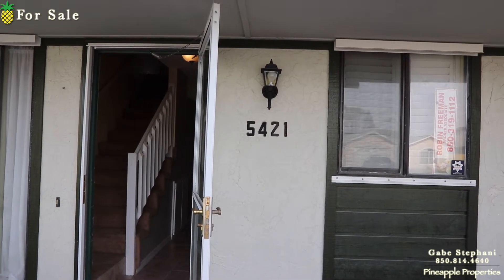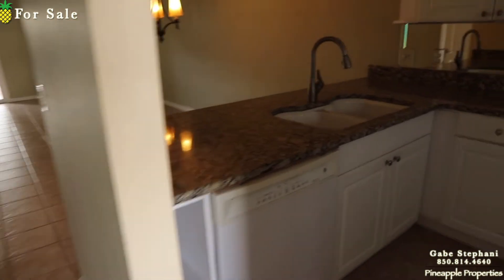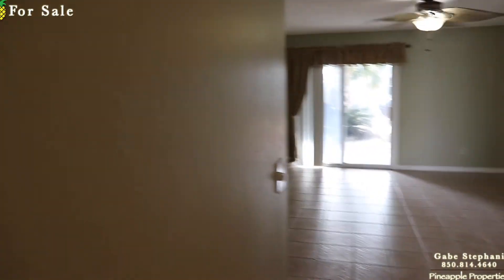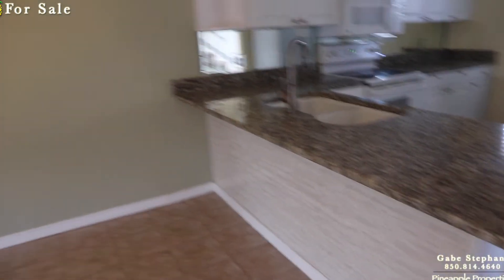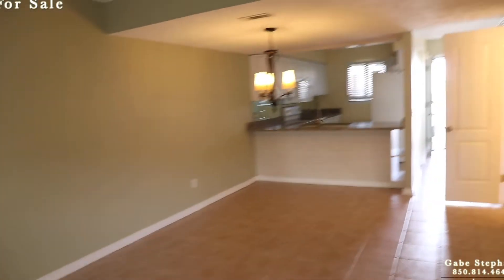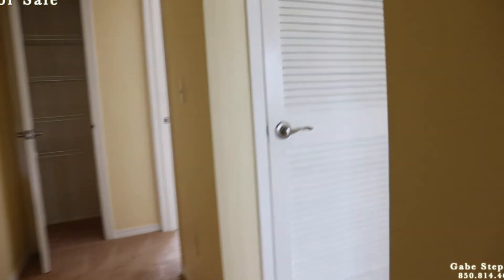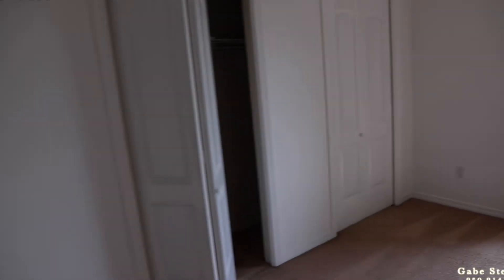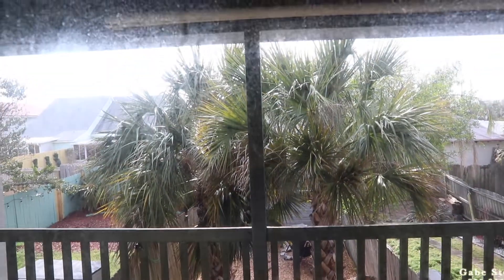5421 Sunset Dr. Panama City Beach, FL 32408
Please call or text Gabe Stephani at if you are interested in purchasing this property or a property like this in Panama City Beach.  At the time this video was shot, this property was listed by ERA Neubauer.